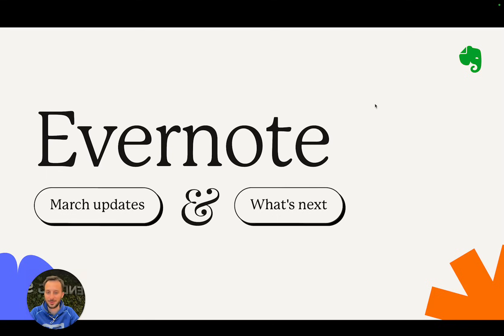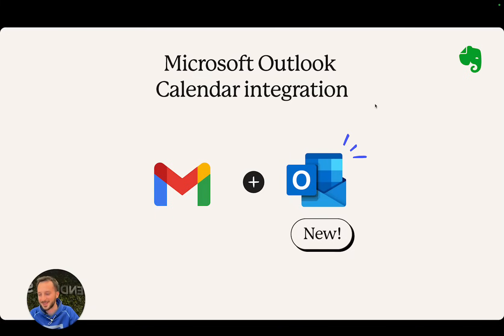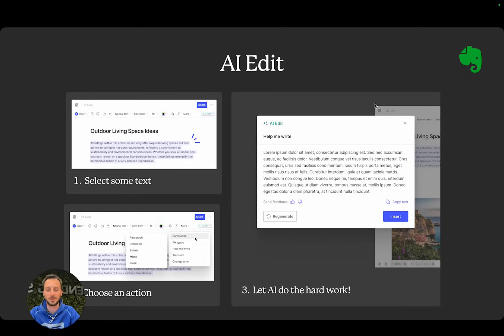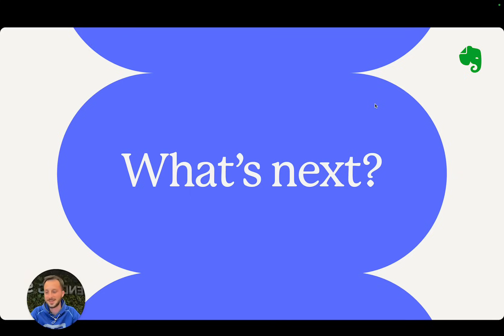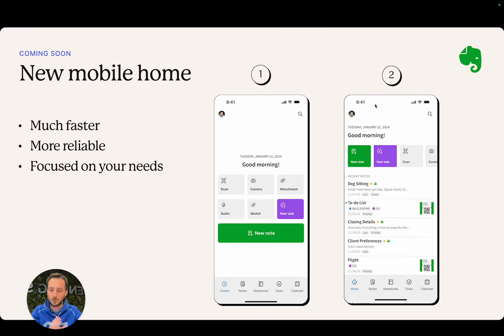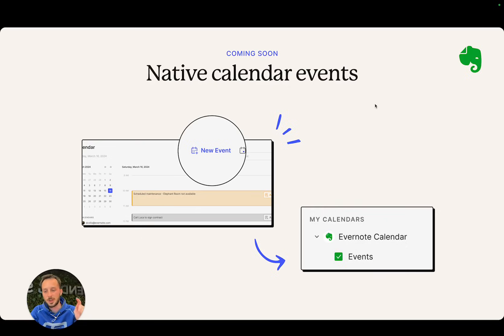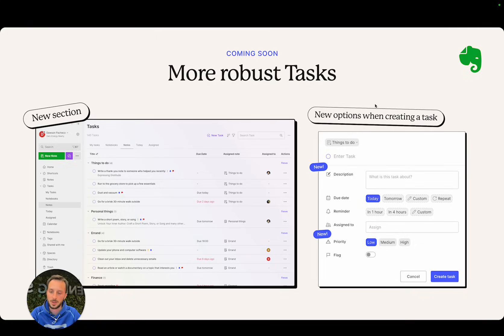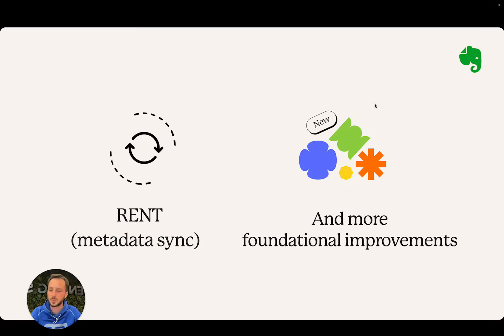What's new at Evernote? 💚 March 2024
Product lead Federico Simionato shares the team's greatest accomplishments from last month and previews what's coming to Evernote soon.

00:35 New user interface
01:17 Microsoft Outlook Calendar
01:45 Evernote Calendar
02:14 AI Edit
03:01 Collapsible sections
03:27 Slash command
03:47 New 'New' button
04:05 What's coming soon?
04:13 Mobile Home redesign
06:34 Native Calendar events
07:26 More robust Tasks
08:37 Dedicated Files section
09:31 Metadata sync and other foundational improvements